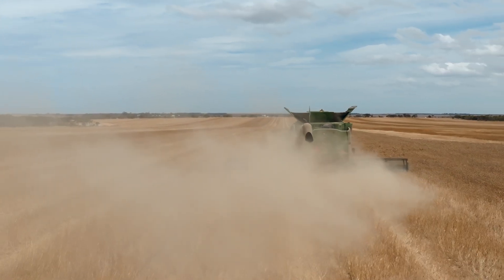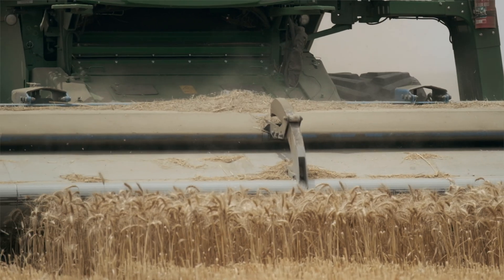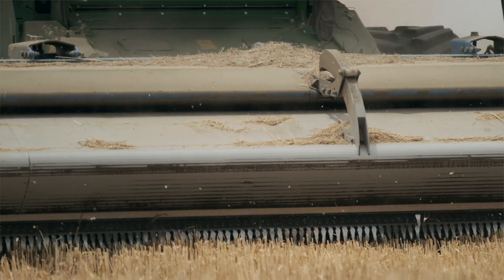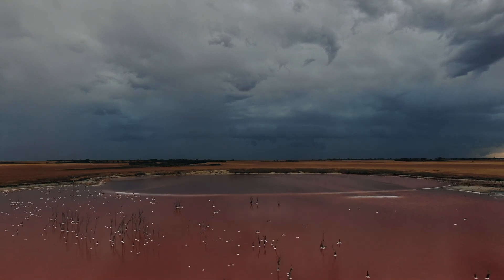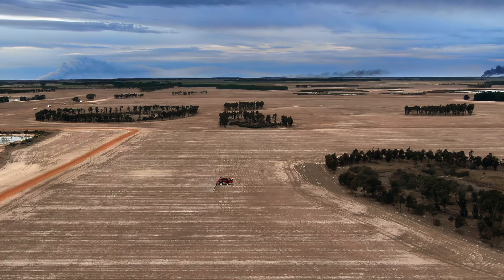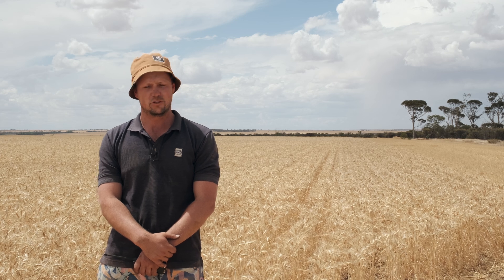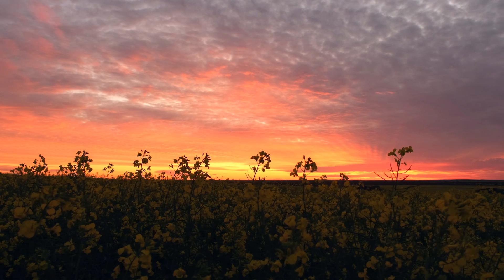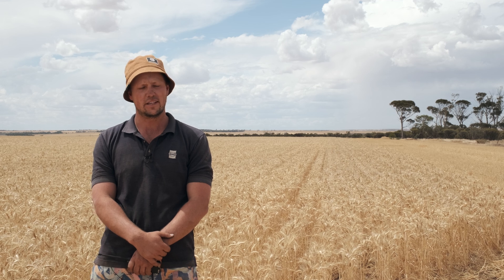Seed Terminator for John Deere S-Series | Dylan Hirsch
Join Dylan Hirsch from Latham in the Midwest of WA as he shares his experience with the Seed Terminator and his John Deere s780 harvester. Dylan's family has been farming on their land for over a century, tackling tough weeds like Ryegrass and Wild Radish.

In this video, Dylan talks about shifting from chaff lining to newer techniques like the Seed Terminator. He explains how these changes have helped control weeds and made his farm work smoother on his 6,000 hectares.

Get the lowdown on how Dylan uses the Seed Terminator with different setups, including the John Deere S780 Harvester and the impact of attachments like the Draper 740 FD and Shelbourne Stripper front. Dylan gives us the real deal on the benefits, the challenges, and how it's improved his farming.

Big thanks to Dylan for letting us in on his world and how he is making a difference on his farm today. Shoutout to Ascend Films for putting this together, as always, capturing authentic stories from farmers across the country.